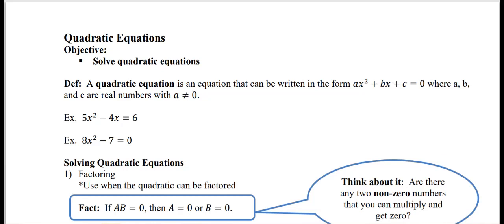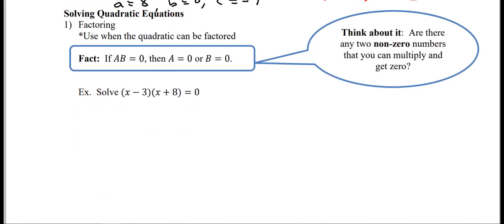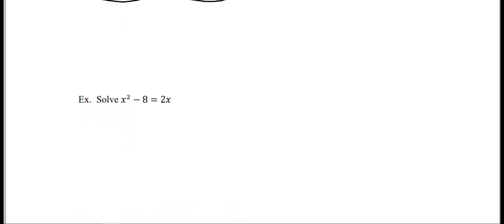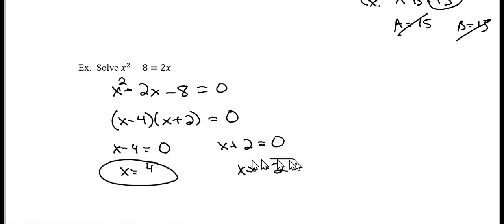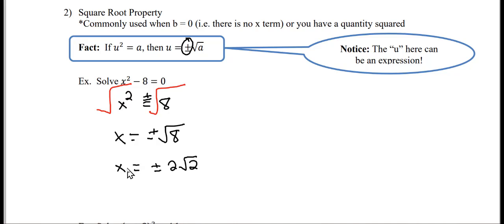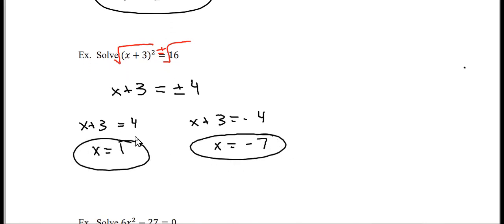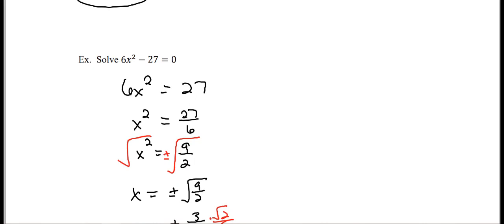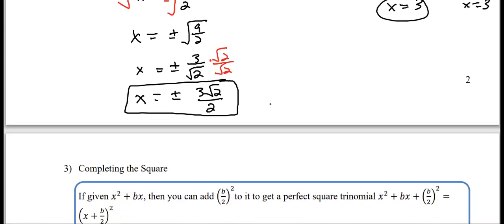Solving Quadratics by Factoring and Square Root Property